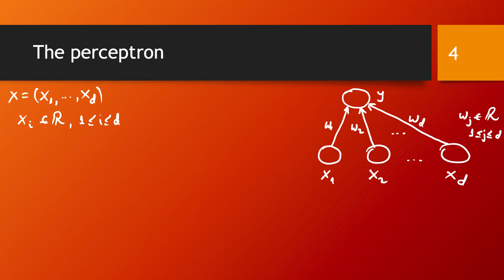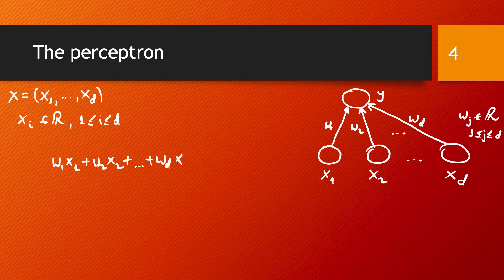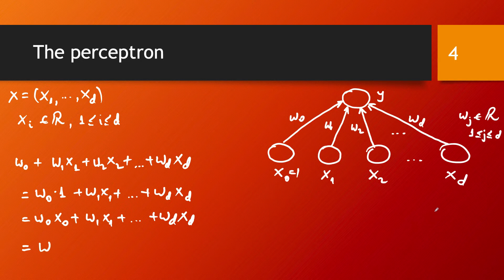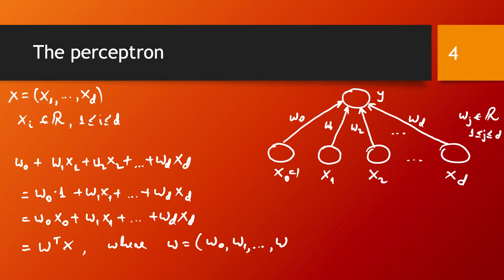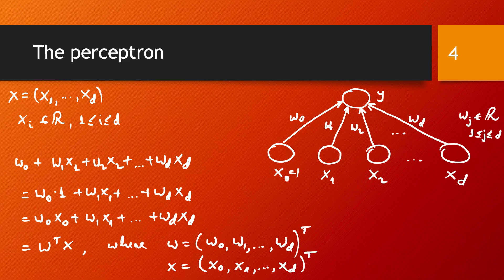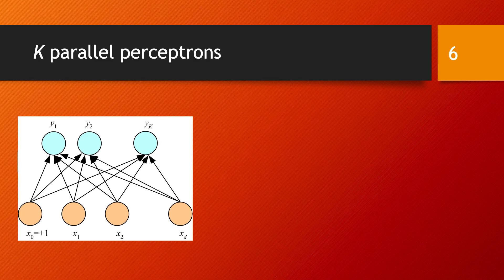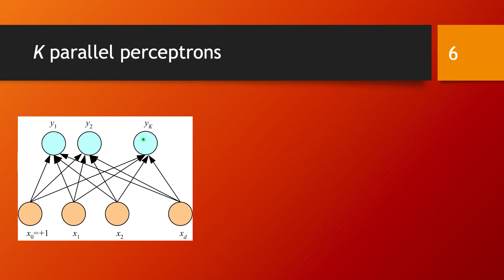The computation of a perceptron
The perceptron is a basic computational device that consists of a number of inputs (input neutrons) and one or more outputs (output neutrons). We discuss in this video the perceptron architecture: the connections between the neutrons and the computation implemented by the perceptron. We discuss how perceptrons can be used to solve both regression and classification problems.